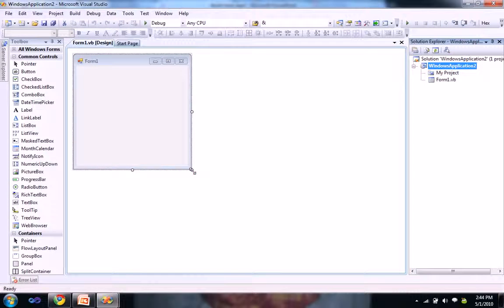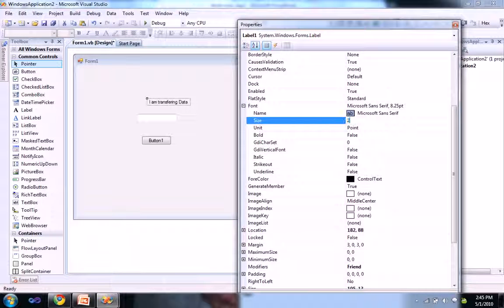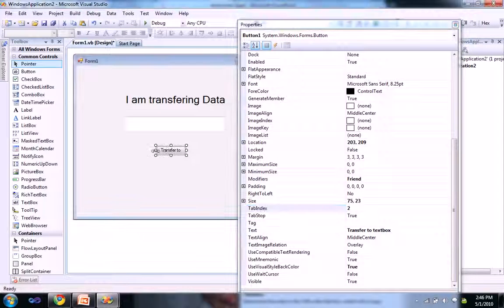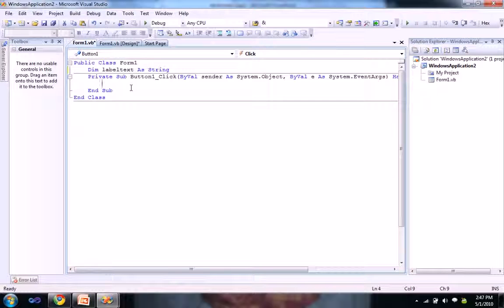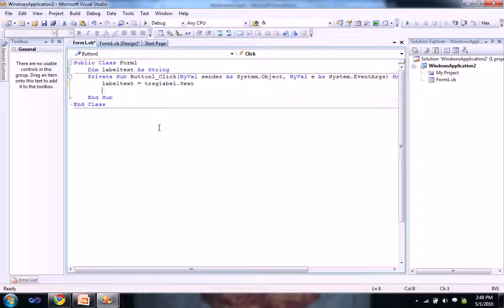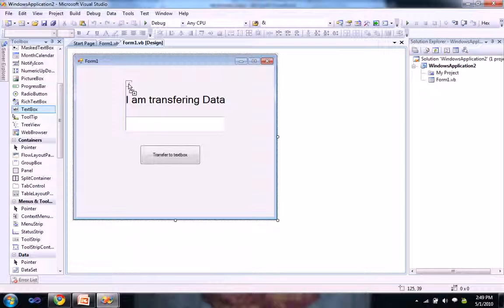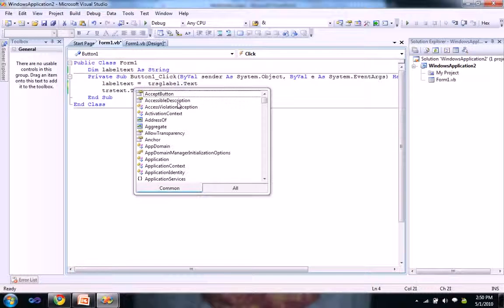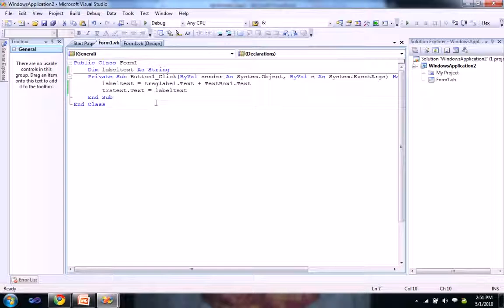How to Use Variables in VB Net